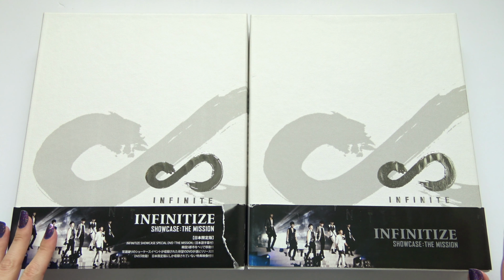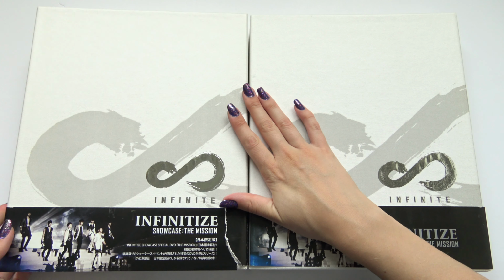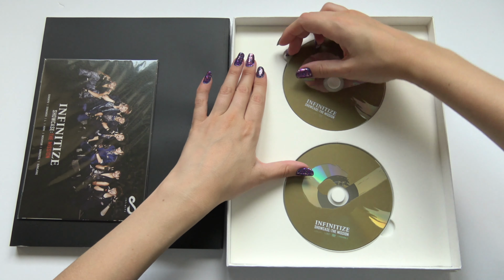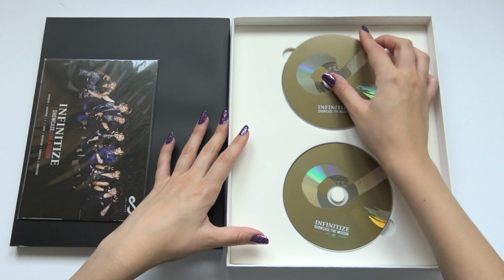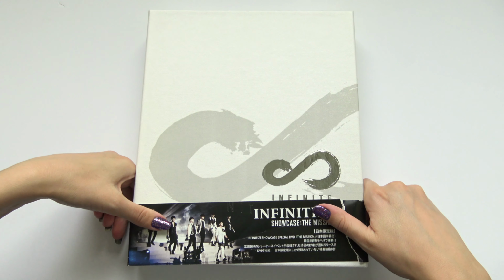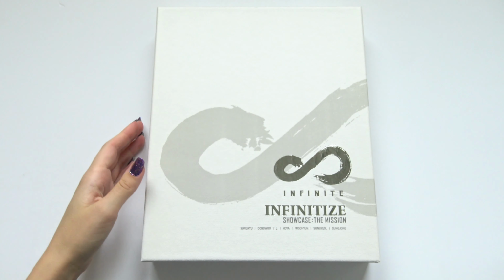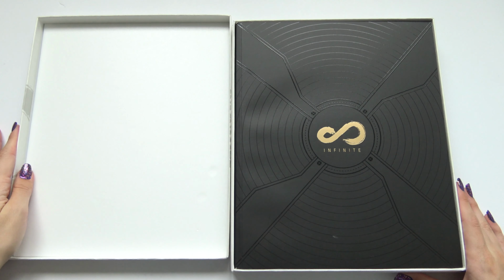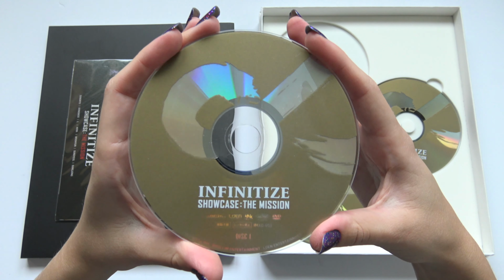[ASMR] Unboxing Infinite 인피니트 Infinitize Showcase: The Mission Special DVD (Korea & Japan Edition)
Unboxing/ASMR/Review of Infinite 인피니트 Infinitize Showcase: The Mission DVD (Korea & Japan Version).
Bought from HMV Japan.

The Korean Edition comes with 2 DVD, Photobook and Postcards.

The Japan Edition comes with 3 DVD, Photobook and Postcards.

Contents of the DVD - Disc 1:
- MISSION COMPLETE

Contents of the DVD - Disc 2:
- THE MISSION

Contents of the DVD - Disc 3:
- SPECIAL MISSION